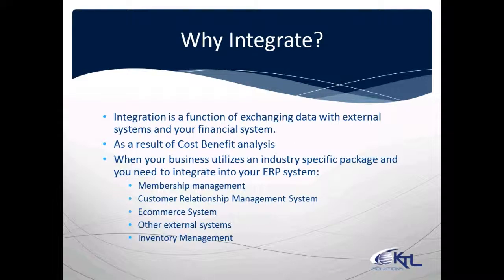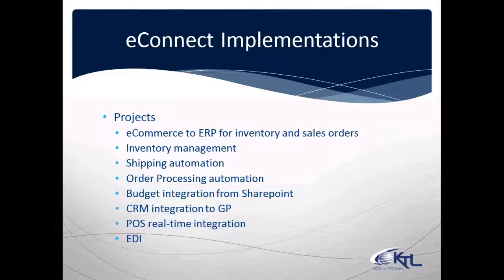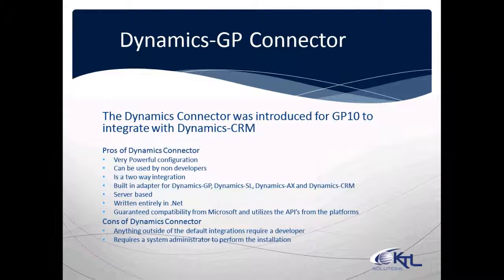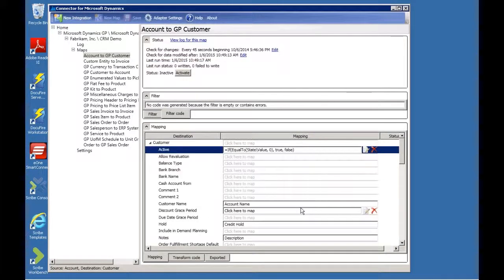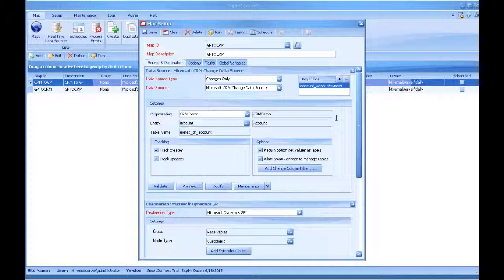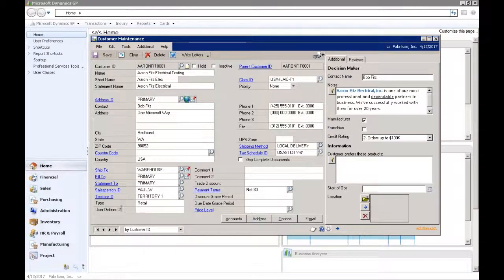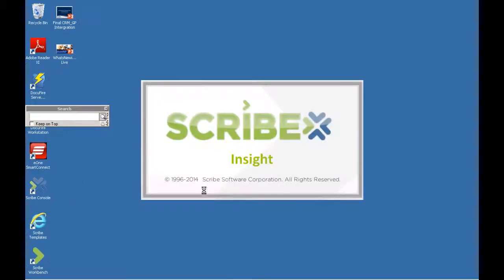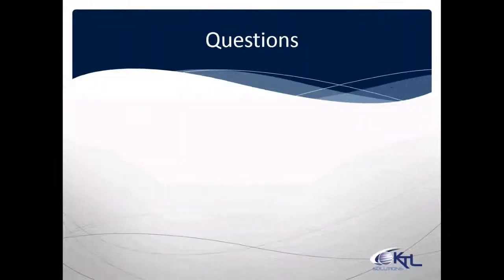GP/CRM Integration Webinar | KTL Solutions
Ever wanted your systems to work cohesively together to make your job and the job of your co-workers or clients much easier? Ever wondered how things could run just a little bit smoother? Join KTL Solutions on May 19th from 10AM to 11AM as Tim Lally, President of KTL, and Scott Florance, KTL’s CRM Guru, present “Beyond Integrations.” This elaborate FREE webinar will cover:

Why you Implement an Integration
Types of Integrations
Integration Tools— the best of the best
Demo of different integration tools